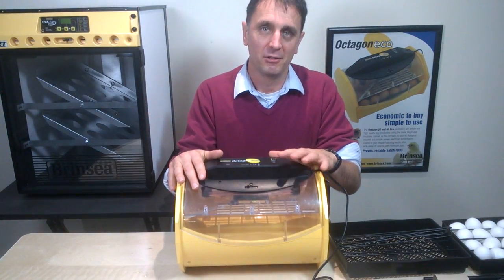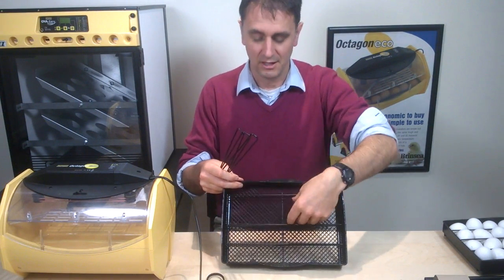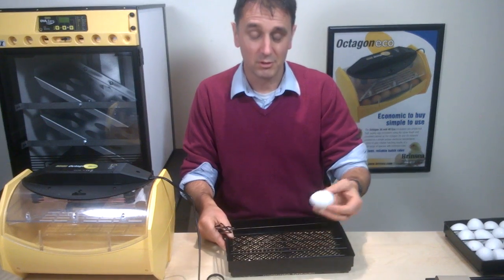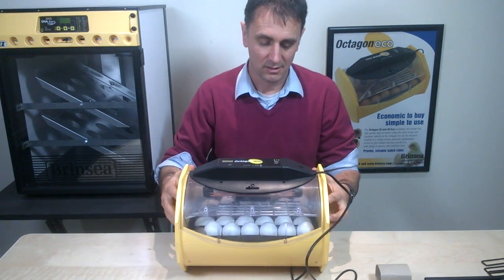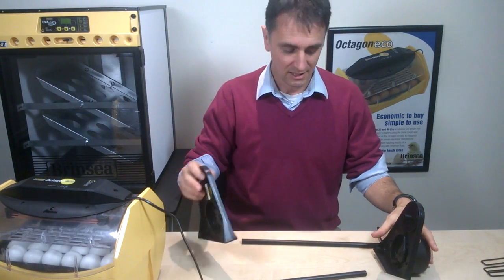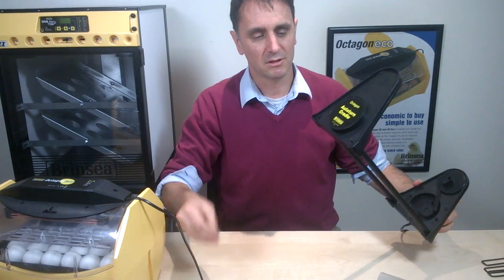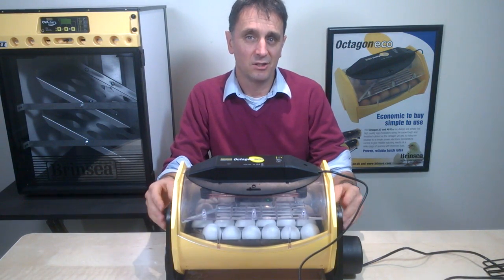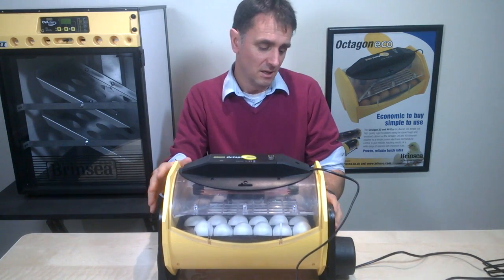Brinsea Octagon Eco 20 & 40 Egg Incubator Clip 4 Setting & Turning the eggs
Short clip on setting eggs in the Octagon Eco and the options for semi automatic and automatic turning